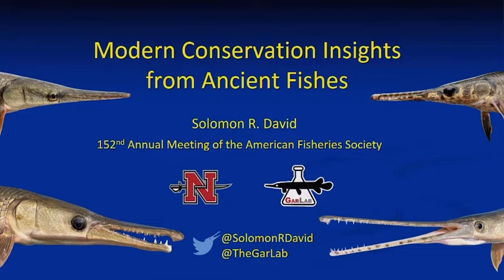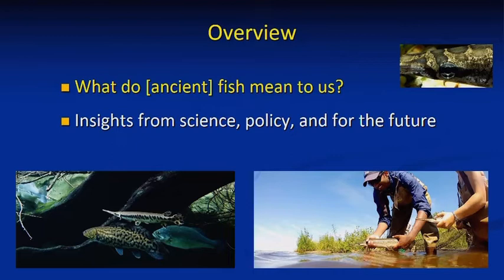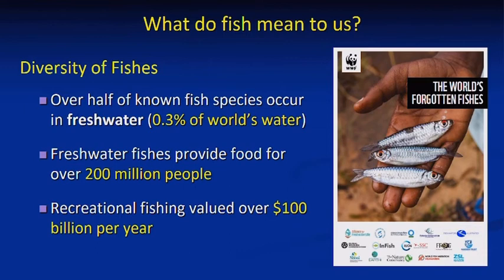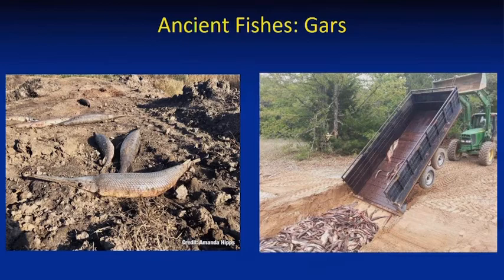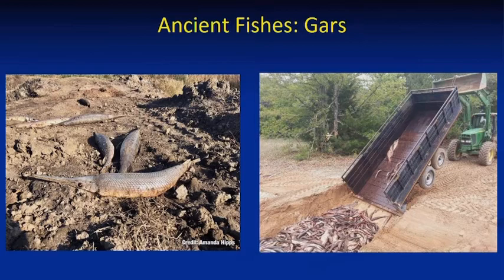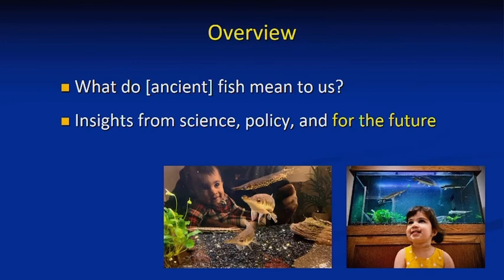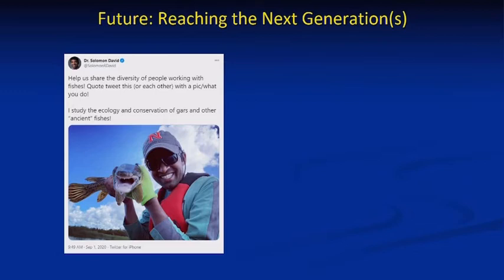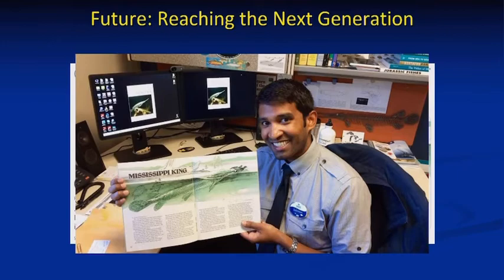Solomon David Plenary at 152nd Meeting of the American Fisheries Society 8.25.2022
"Modern Conservation Insights from Ancient Fishes"

Using recent stories (including my own) focusing on gars, I spoke broadly on how “diverse fishes and diverse voices” are important to conservation (including us).

The overall theme of the 152nd annual meeting of the American Fisheries Society was "What do fish mean to us?" I discuss how "diverse fishes" (biodiversity, conservation, fisheries) benefit from "diverse voices" (people, equity, representation) and that these two areas benefit each other. I also discussed stewardship in the context of management (emphasizing genuine care of our natural resources).